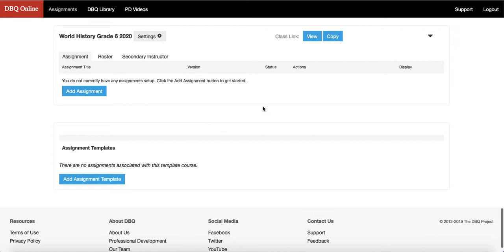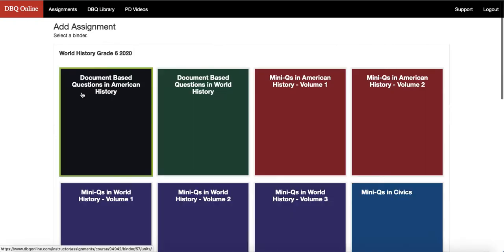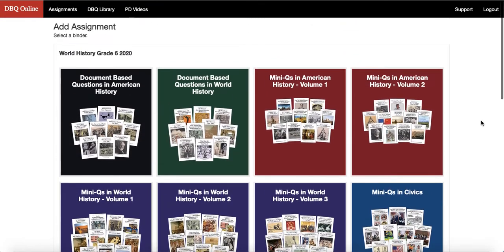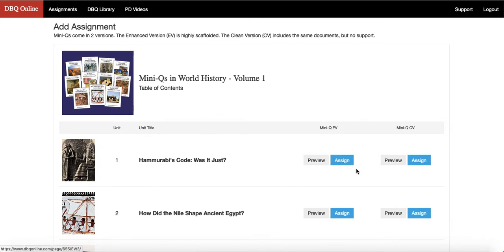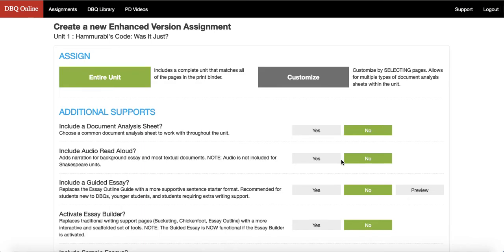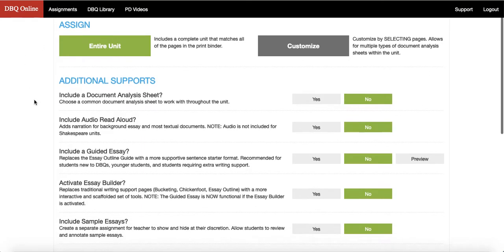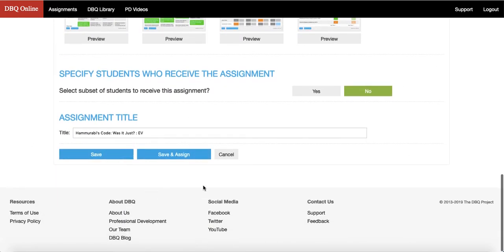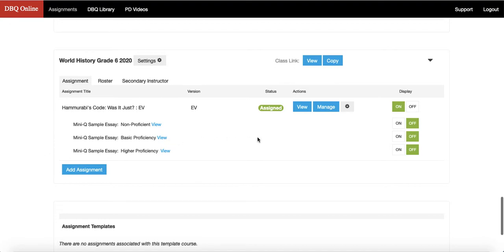Module 4 Presentation Video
This is being created in completion of a graduate school assignment; I am planning a technology professional development workshop.